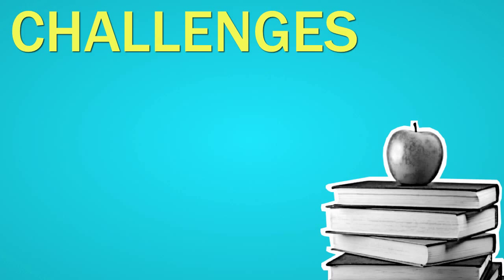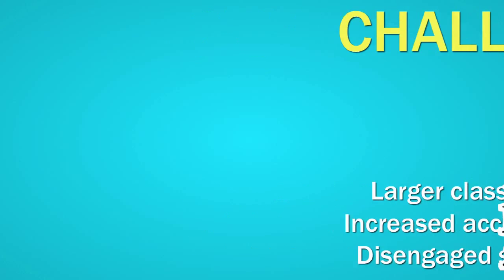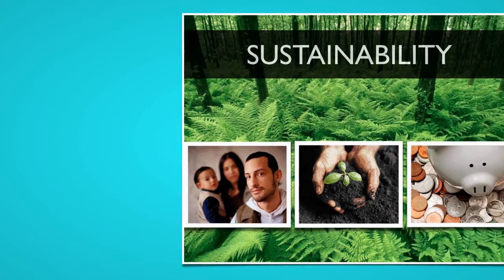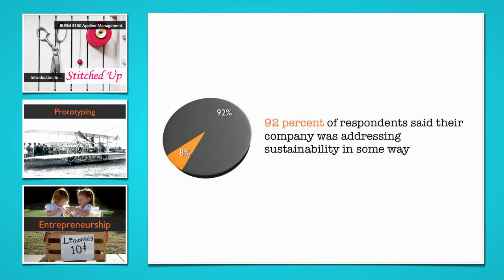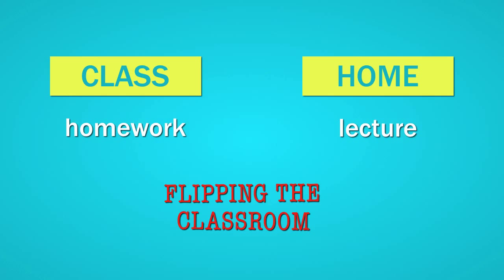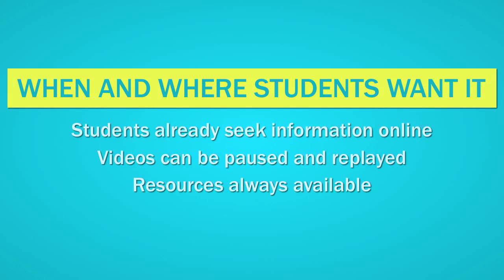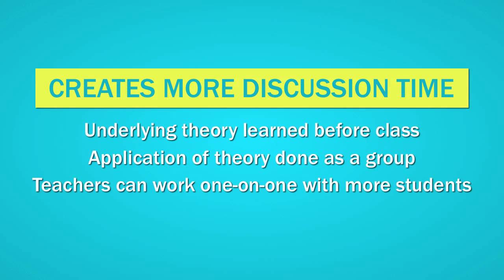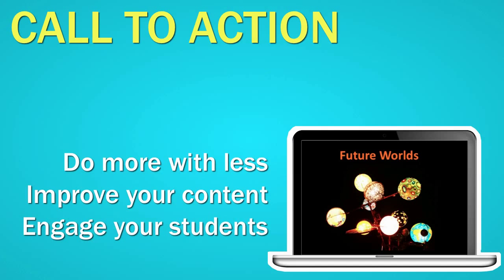Video lectures - flipping the classroom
To engage students we need to deliver academic content in new ways. For the past couple of years I've been replacing my face-to-face lectures with online videos. The students love them and it gives us more time in class to discuss and apply what is being learned.